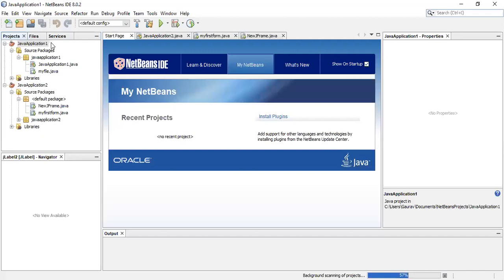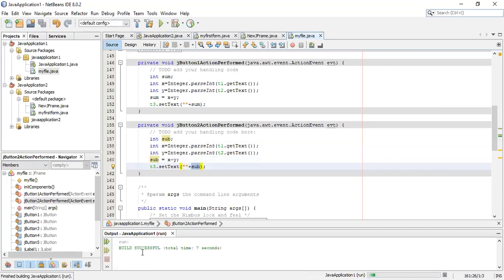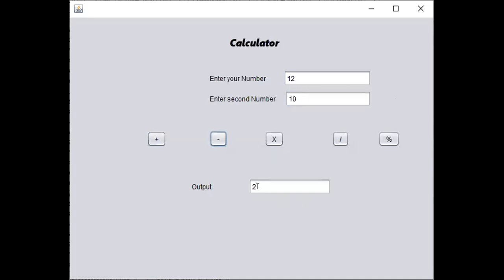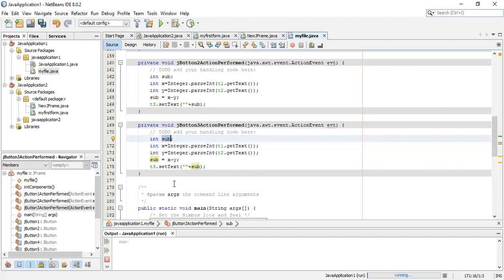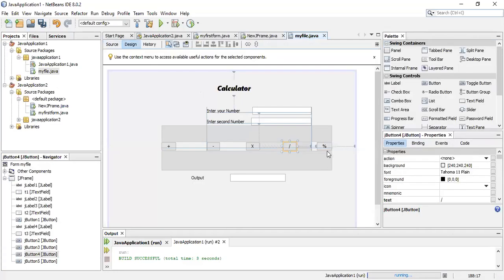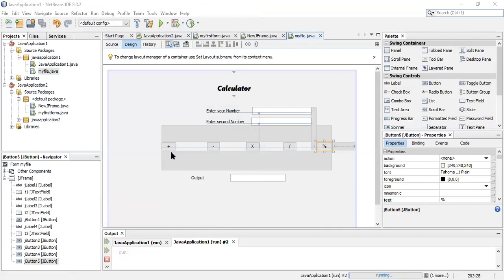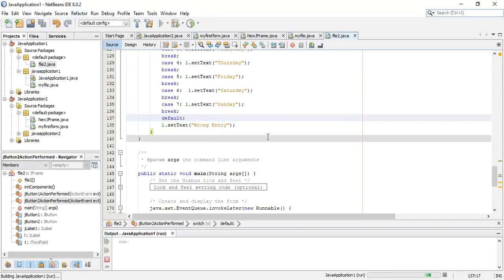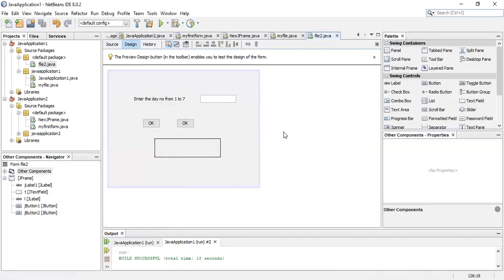Grade XII Information Technology (Code 802) Unit 3 Java Programming Part 11